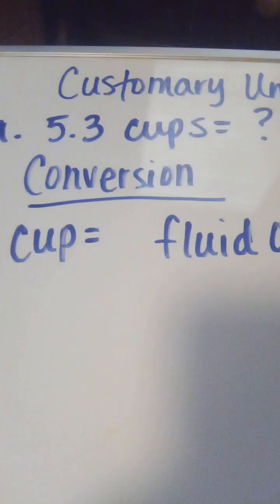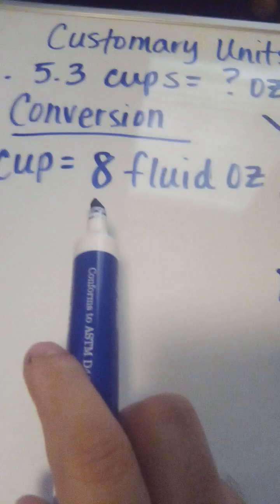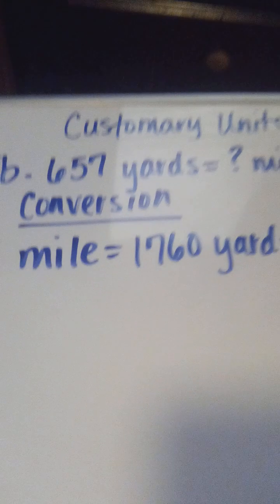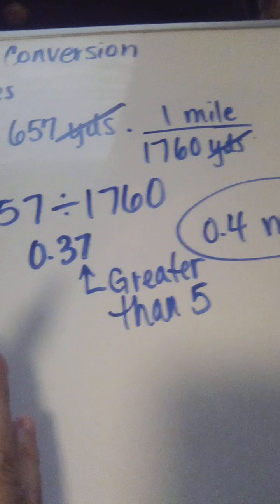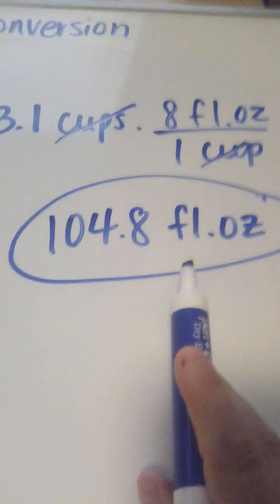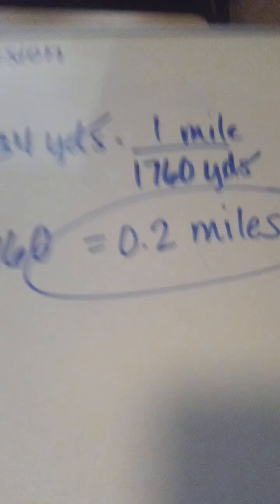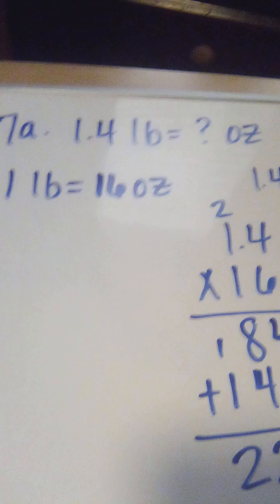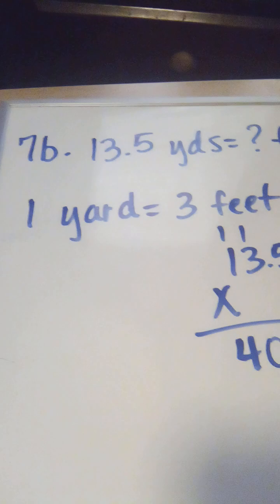Reteaching Week 3: Customary Units Conversion Part 2